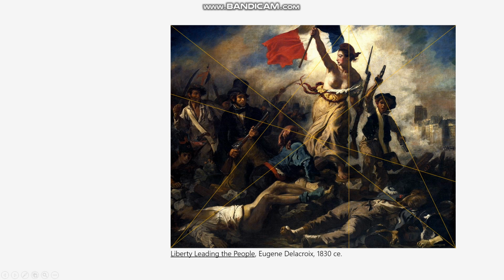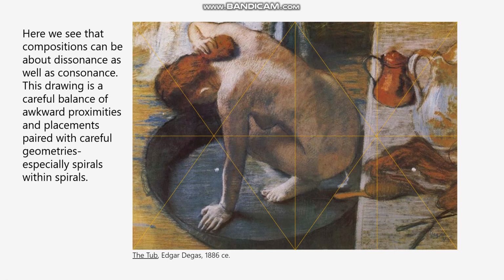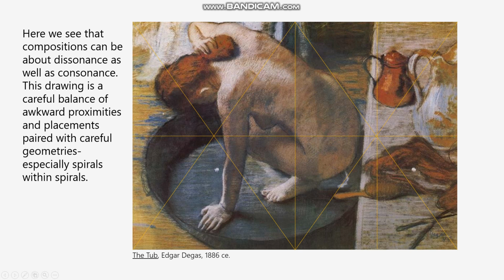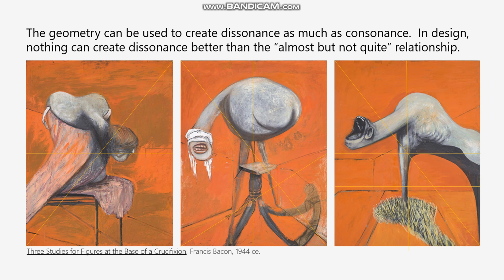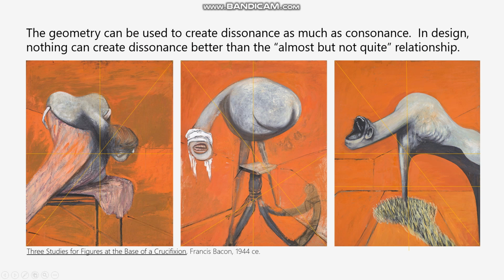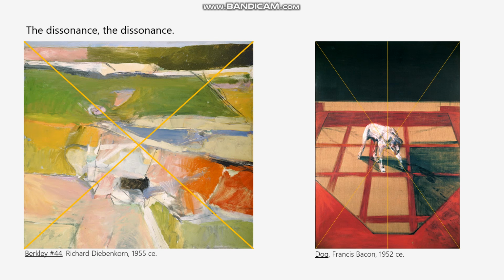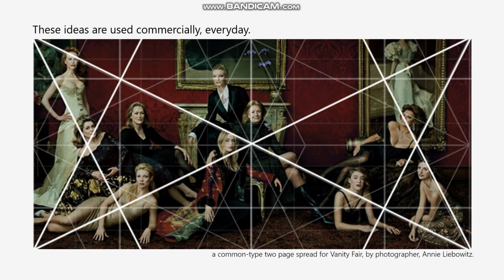SU20 Unit 6, Composition and Page Structure, Part 3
This video focuses on composition, page structures, and the invisible geometries of art and design.